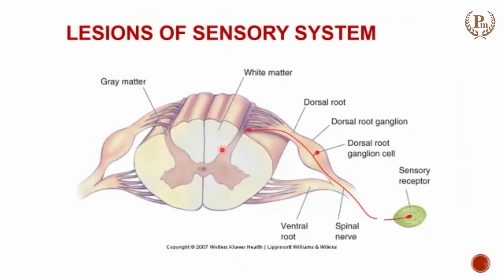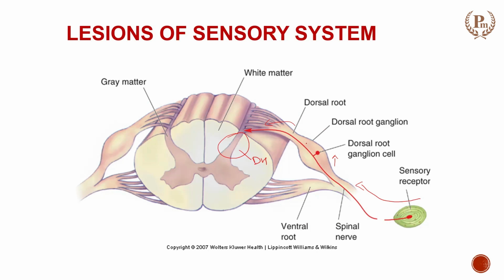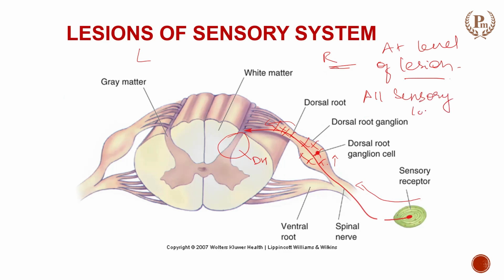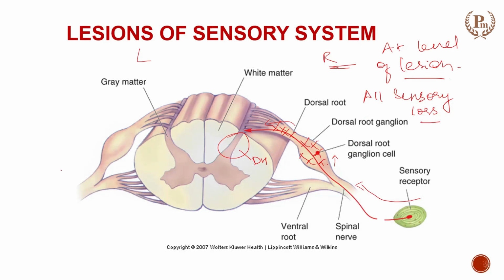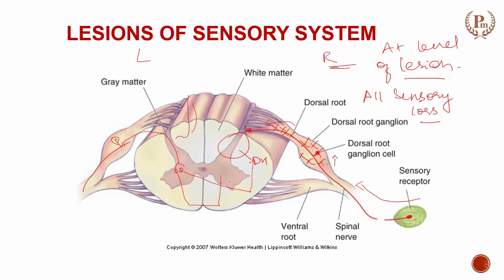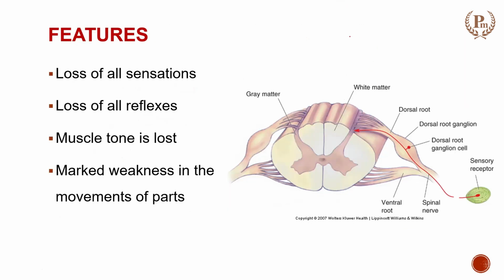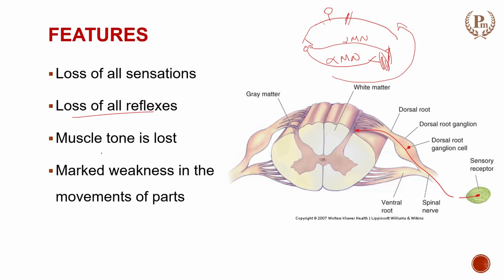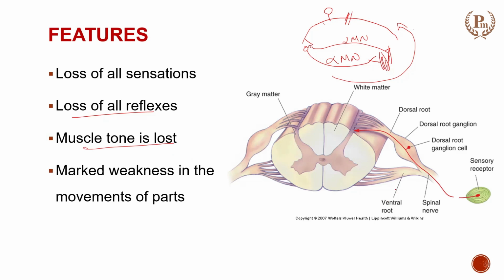Features of Lesions of Sensory System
The video describes the different features of Lesions of Sensory System.